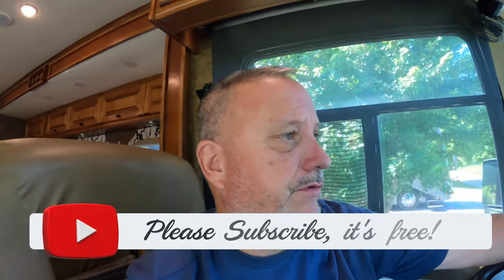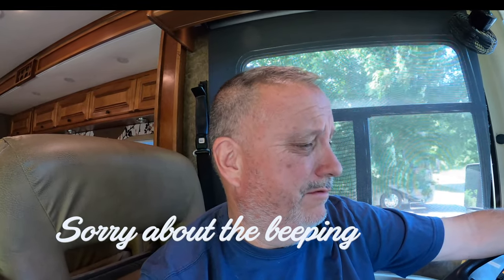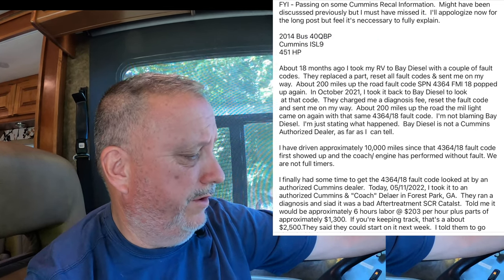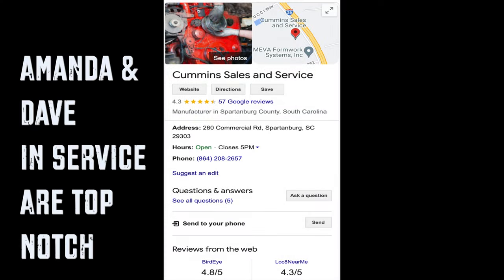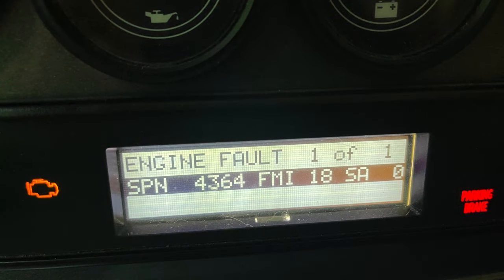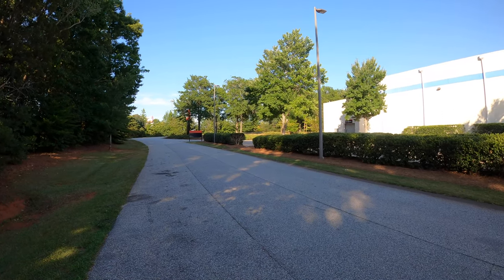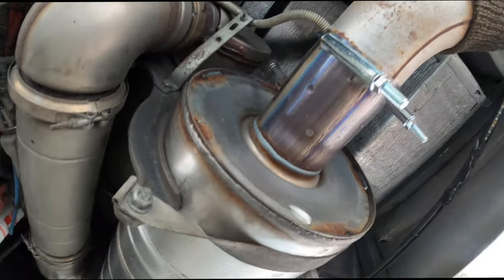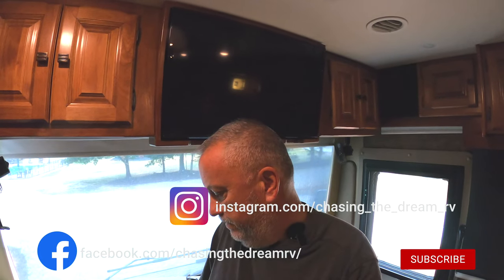Check Engine Light RV | Cummins Recall | Sunday Solution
Been looking at the dreaded Check Engine Light RV? You could be eligible for a Cummins Recall for your SCR Catalyst. In this Sunday Solution, Randy discusses our Check Engine Light RV situation and details the Cummins Recall for our Tiffin Allegro RED 33aa SCR Catalyst.  ❇️⏬⏬LINKS⏬⏬❇️

🎼The Fire Gate by Alex Grohl